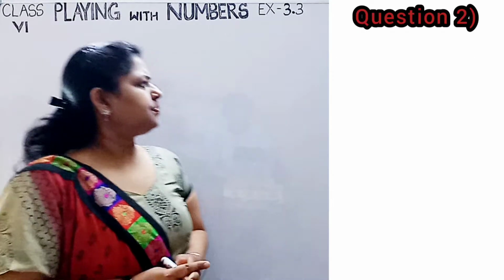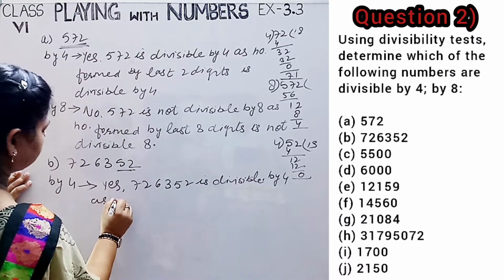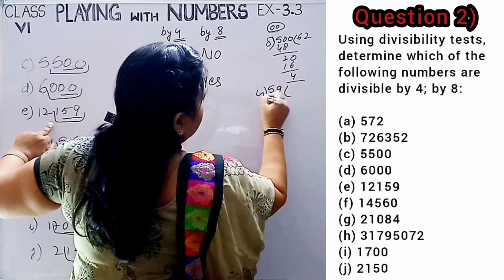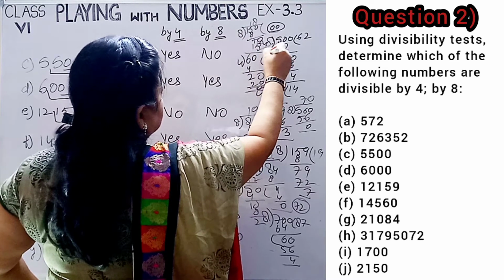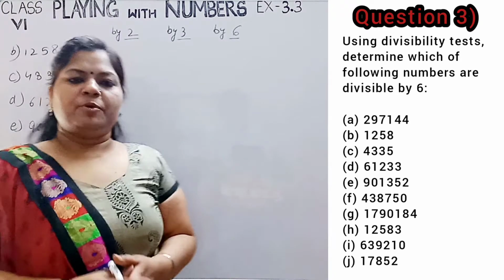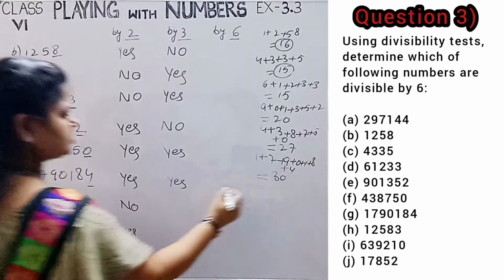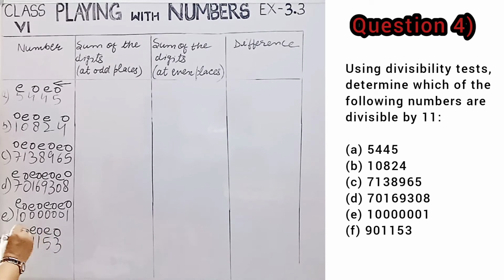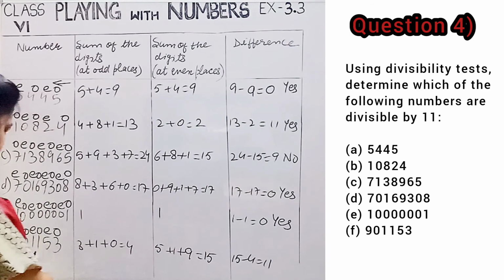Playing with Numbers | Exercise-3.3 | Question 2 to 4 (All Parts) | Class-VI